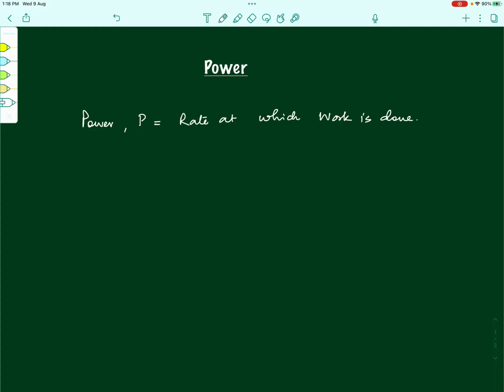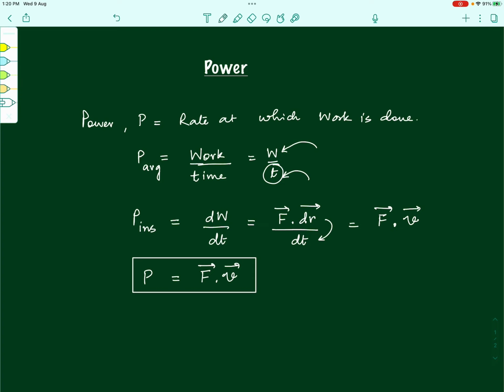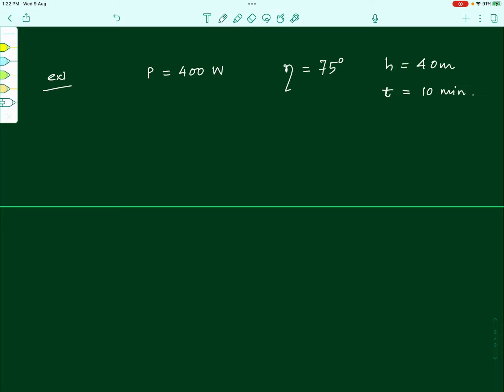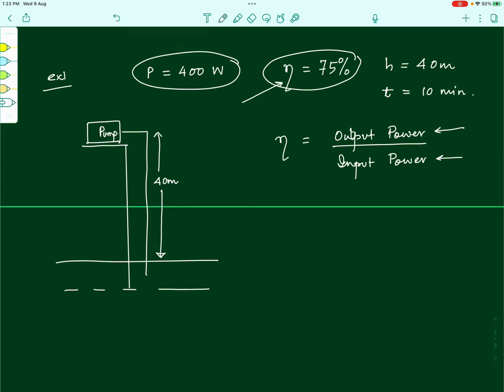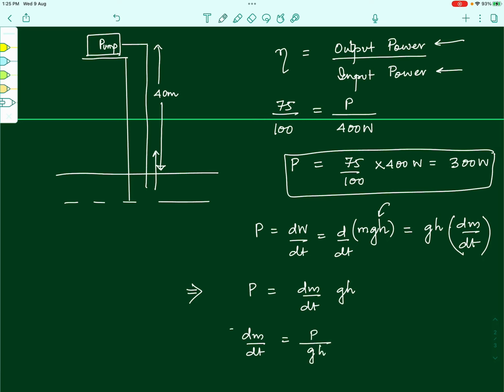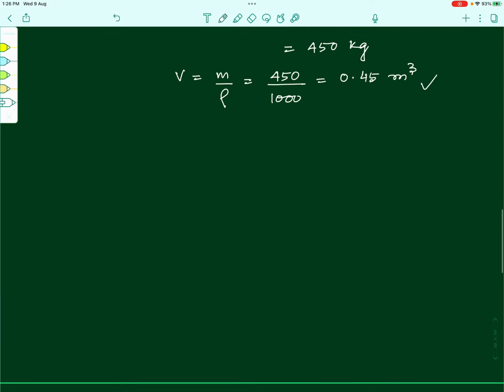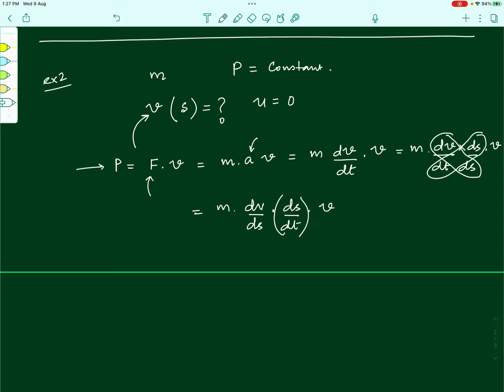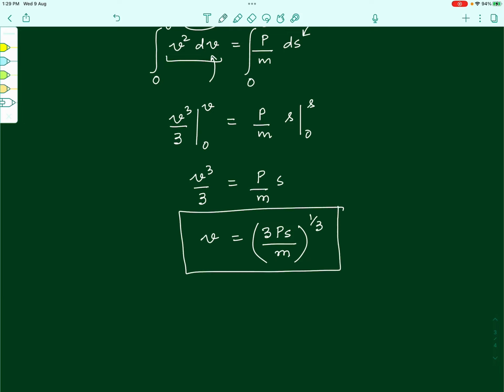Power l Average Power l Instantaneous Power l Examples l Work, Energy and Power Class-8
Definition of Power
Average Power
Instantaneous Power
SI Unit of Power
1 Watt
Power a rate of doing work